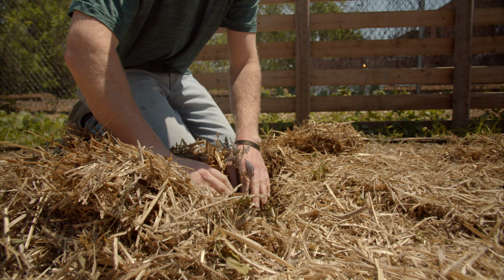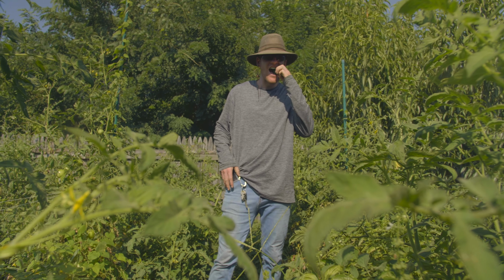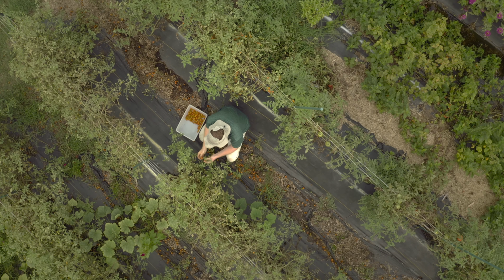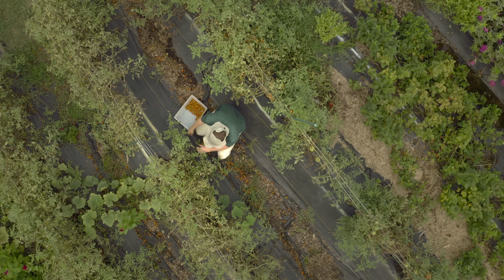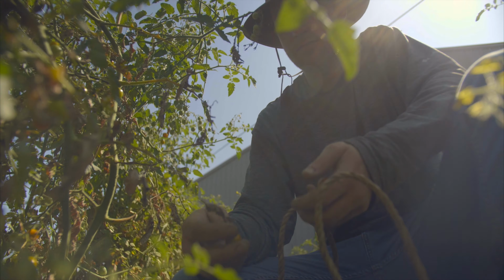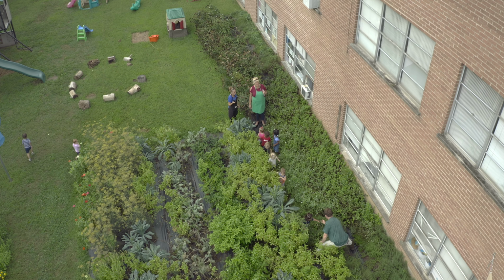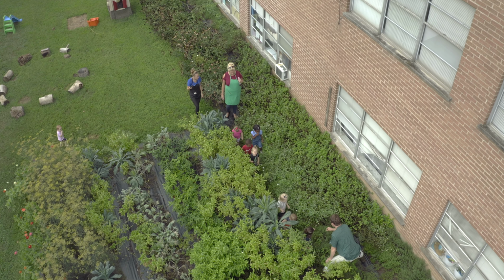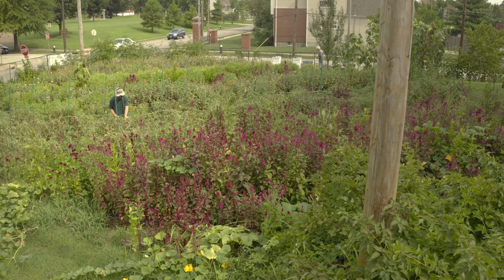A Day In St. Louis | with Bailey's Micro Farm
featuring: William Erker

created by:  Brandon Sloan